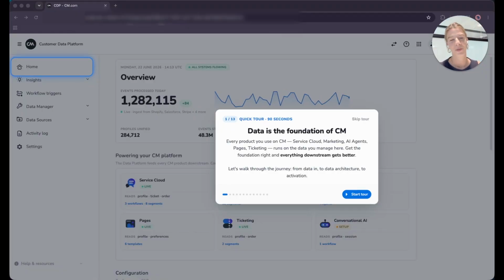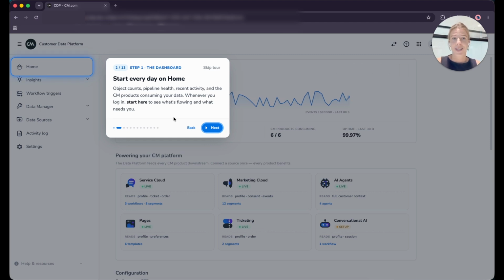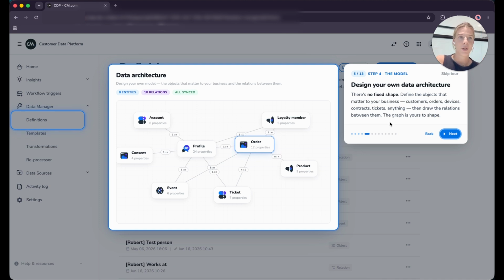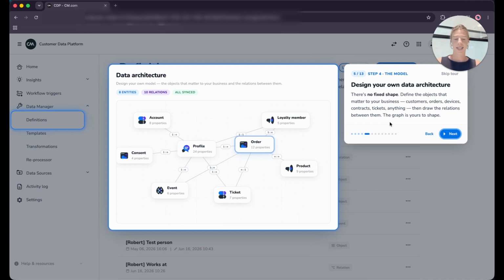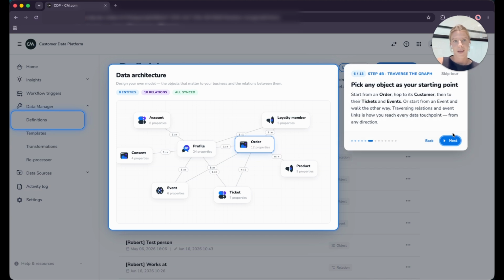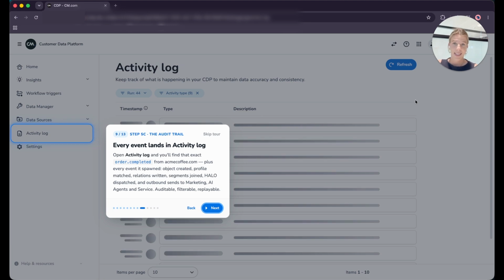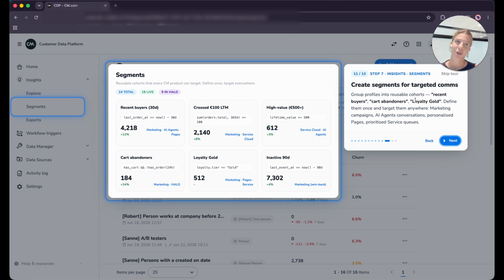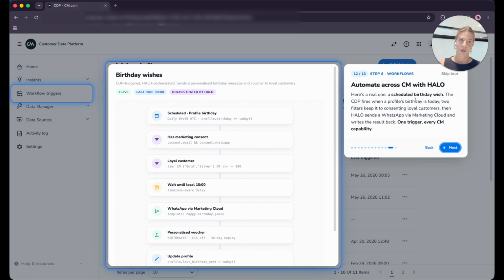CXP I Customer Context Platform Introduction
Meet the new Customer Context Platform by CM.com. One central place where all your customer data comes together, so you always send the right message at the right moment.

CM.com (AMS: CMCOM) is a global leader in cloud software for conversational commerce that enables businesses to deliver a superior customer experience. Our communications and payments platform empowers marketing, sales and customer support to automate engagement with customers across multiple mobile channels, blended with seamless payment capabilities that drive sales, gain customers and increase customer happiness.